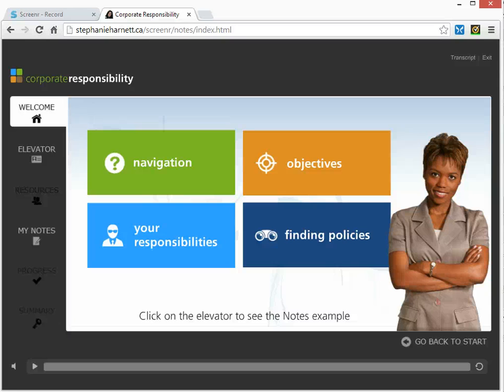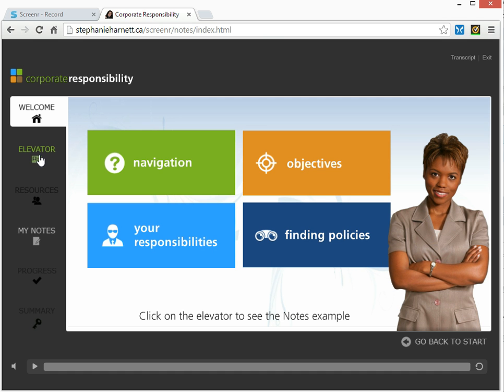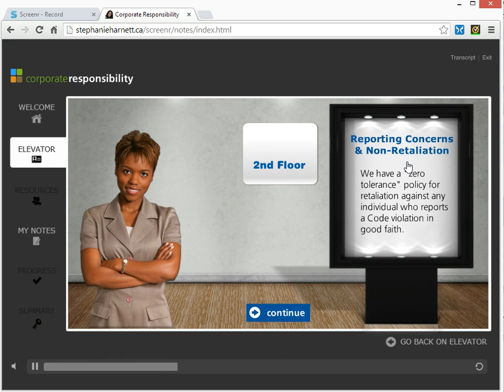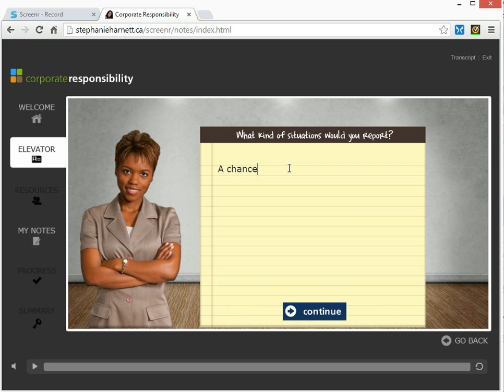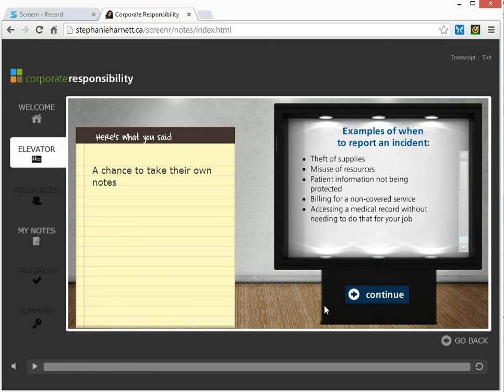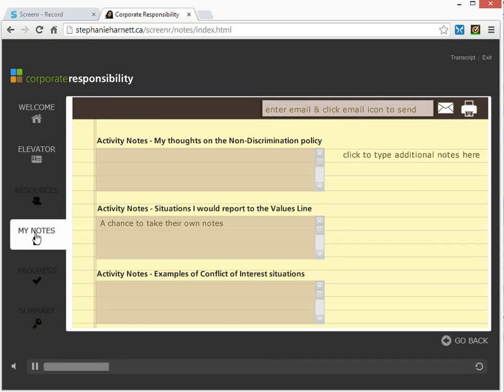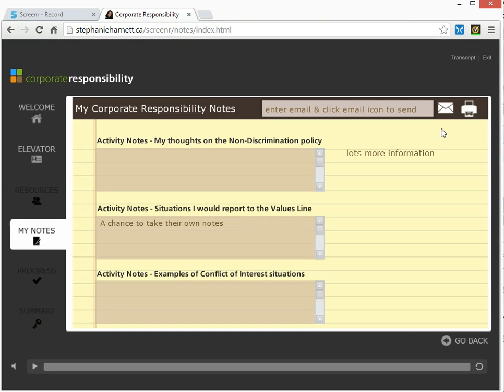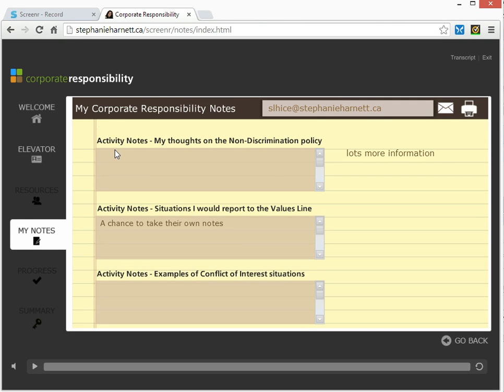Pt 1: Take notes, email & print in articulate storyline